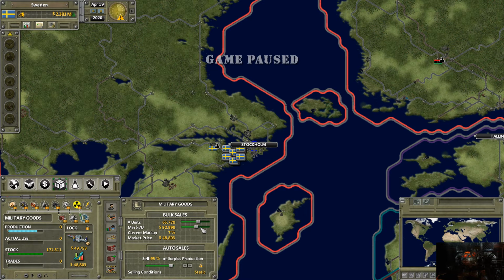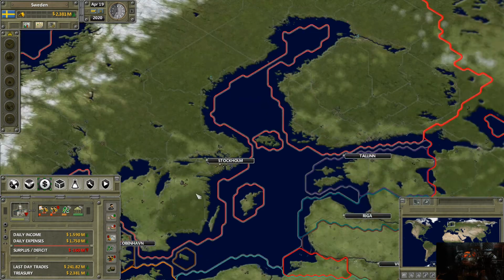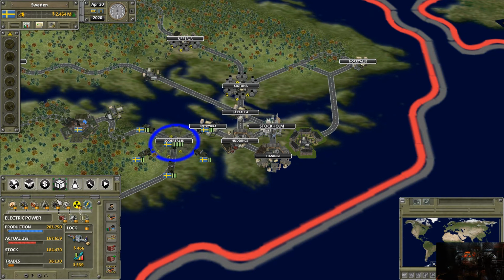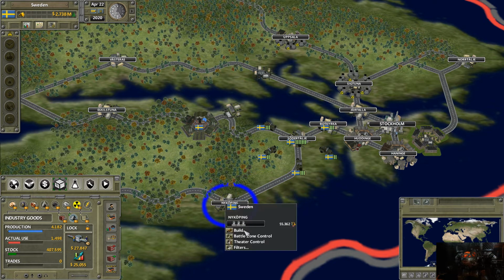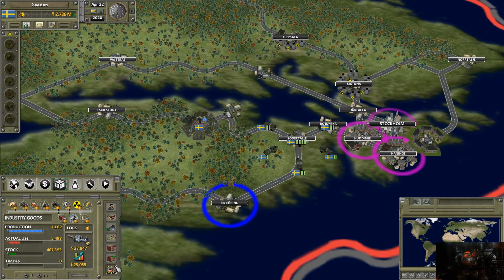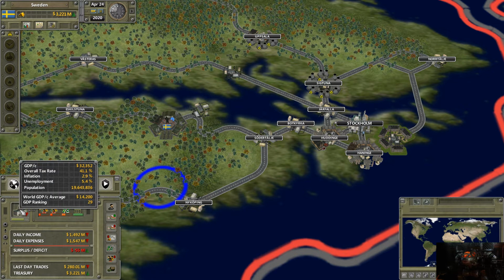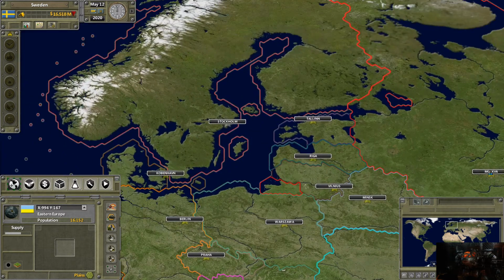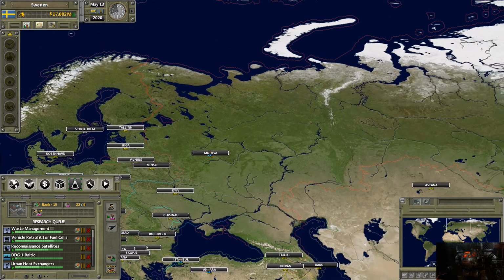Supreme Ruler Ultimate: Sweden Campaign 11 (Plans)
We continue our Campaign as Sweden. And make some plans...